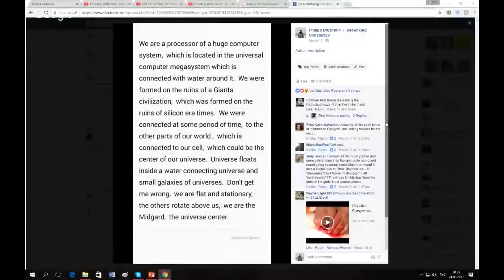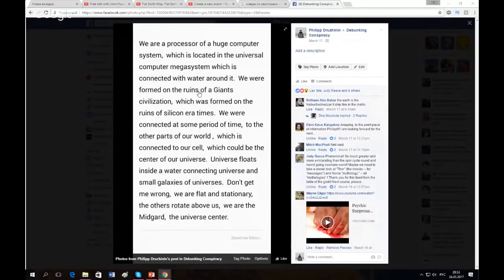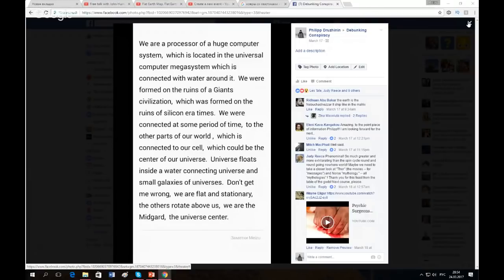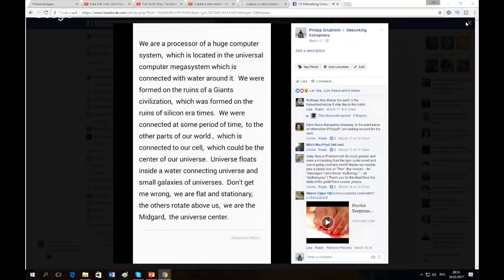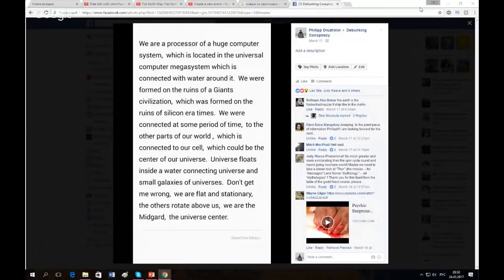Mud Flood Advanced Research Archive - John Humanity and Philipp Druzhinin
Mud Flood Research Archive
John Humanity  and Philipp Druzhinin free chat about several topics including mud flood theory, navi worlds, principles of life and many more